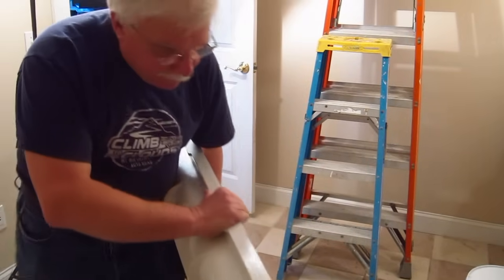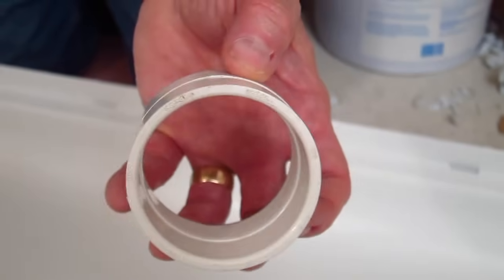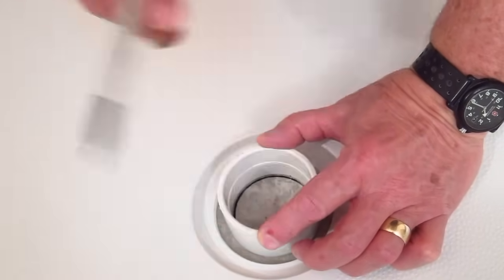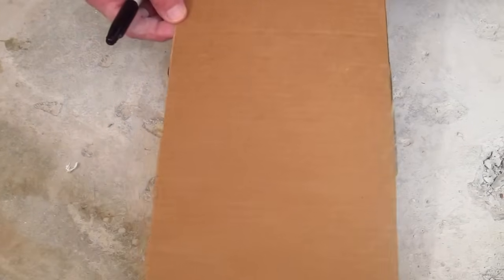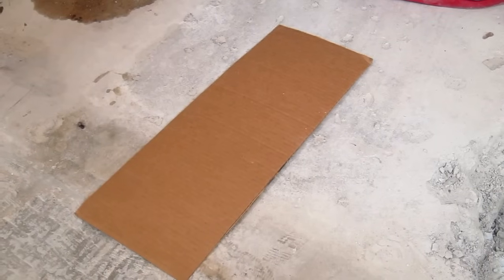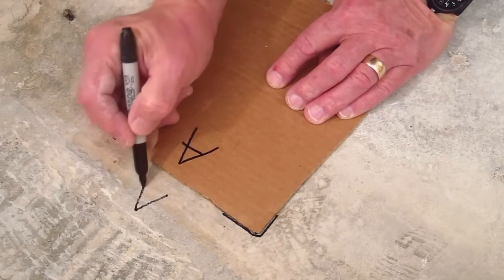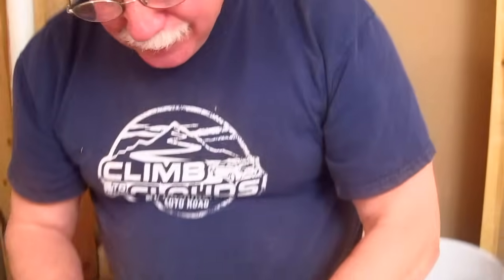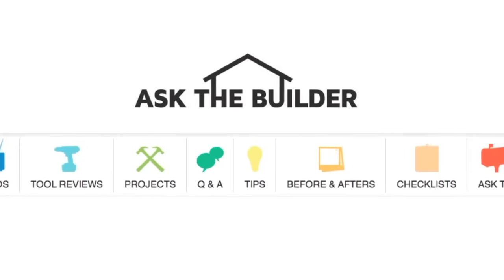How to Relocate Shower Drain Part 2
founder, Tim Carter, continues to explain various tricks that help when moving a basement shower drain.